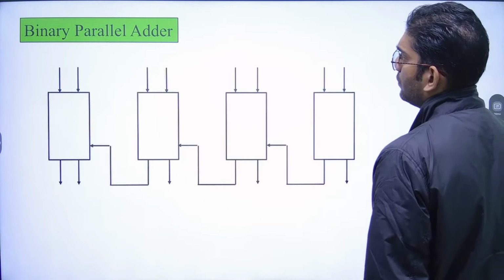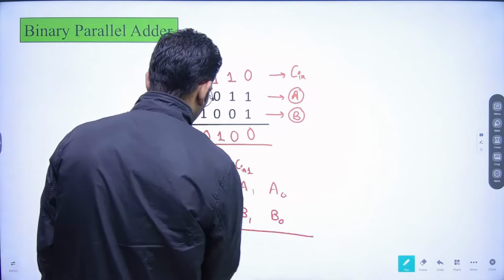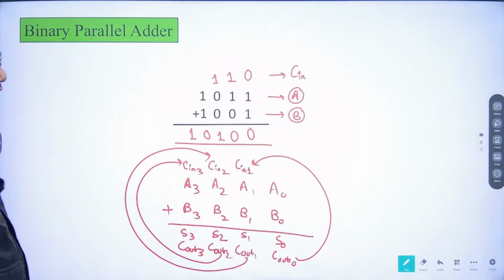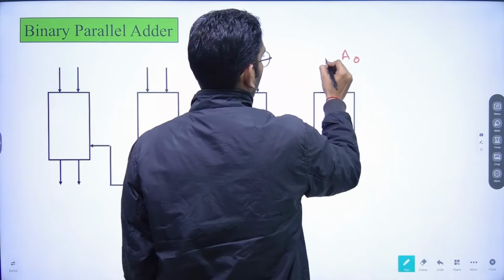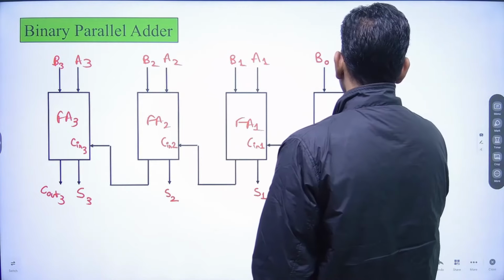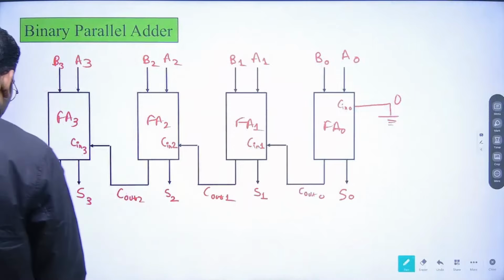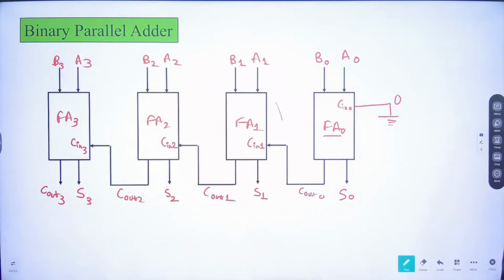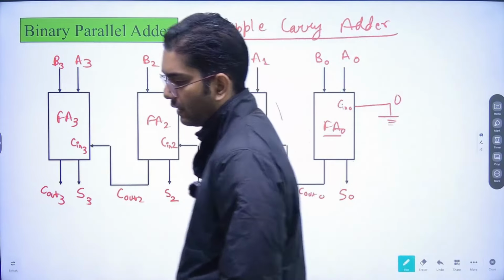Basics of DIGITAL Electronics | Binary Parallel Adder | n-Bit Ripple Carry Adder| Circuit | Class-9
For detailed Syllabus and queries